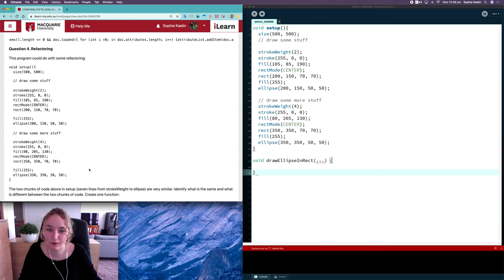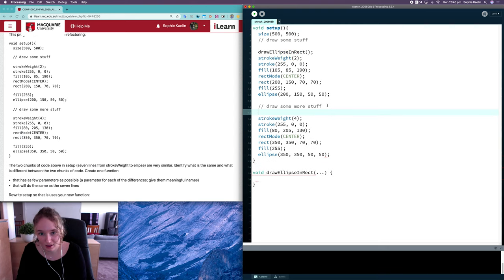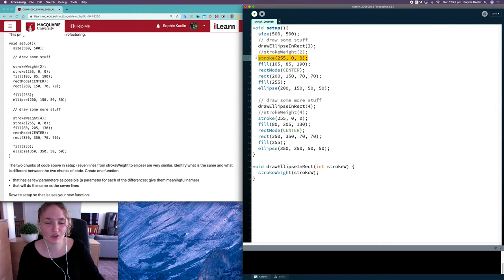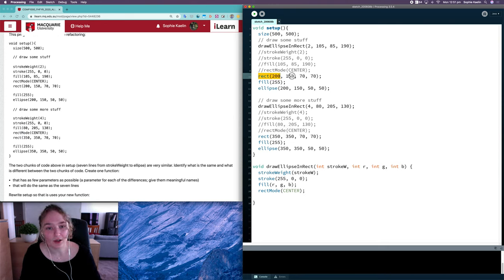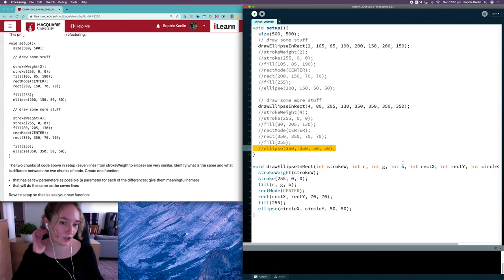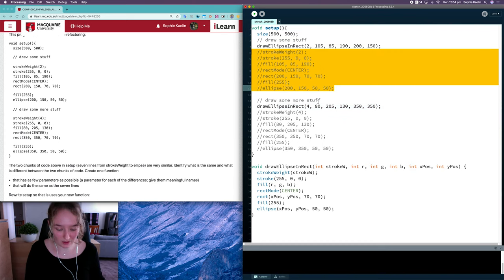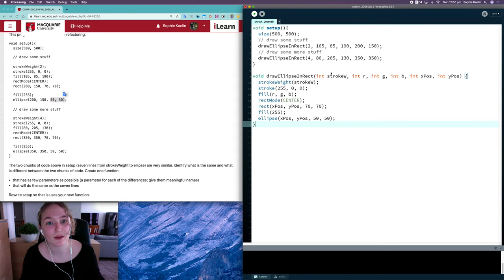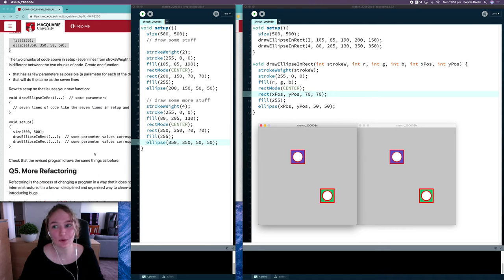COMP1000 Week 12 Question 4 Explained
Refactoring repetitive code into informed functions